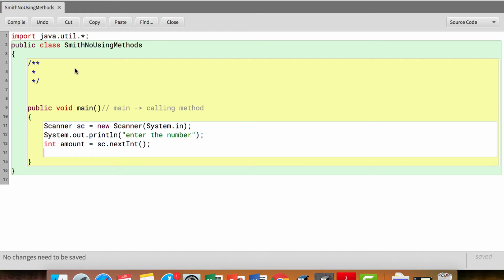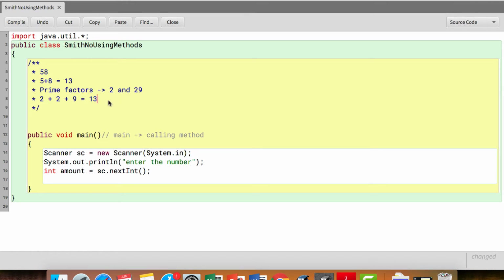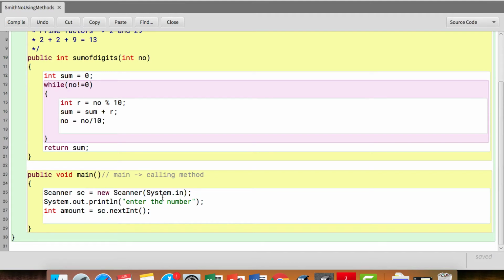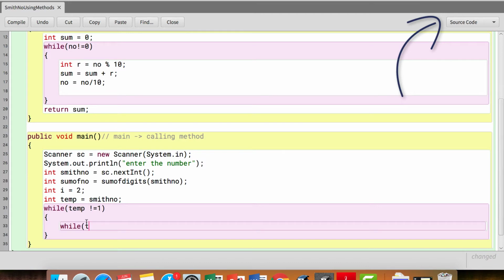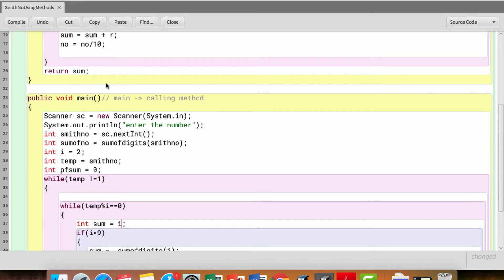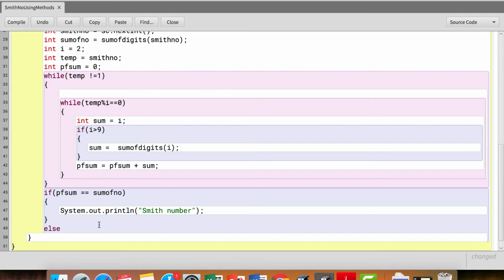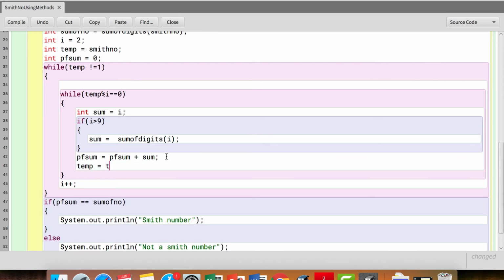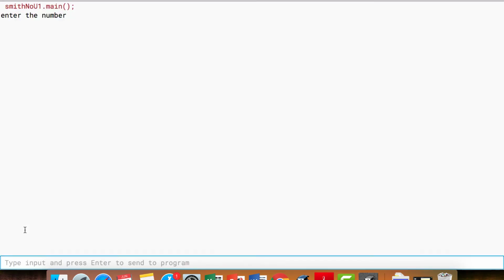Java Tutorials 48 - Smith Number Using Methods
This video is in continuation to previous video about methods. Here we demonstrate writing the logic for Smith numbers using methods